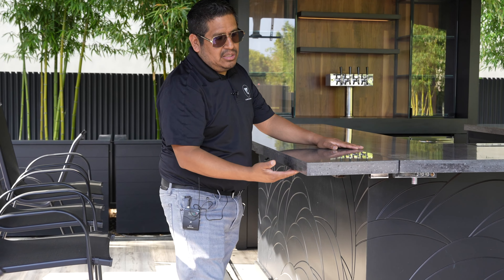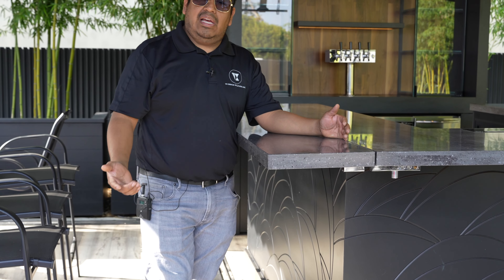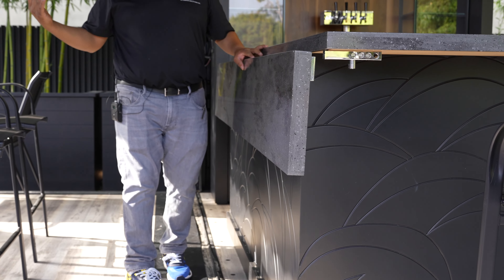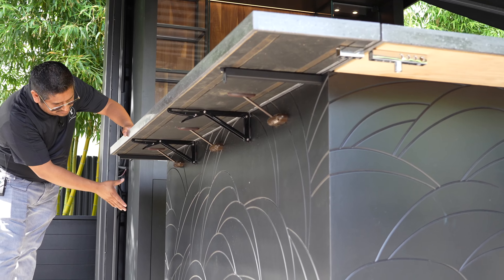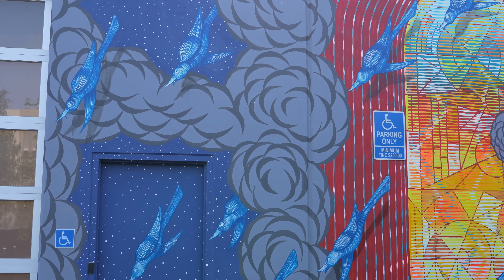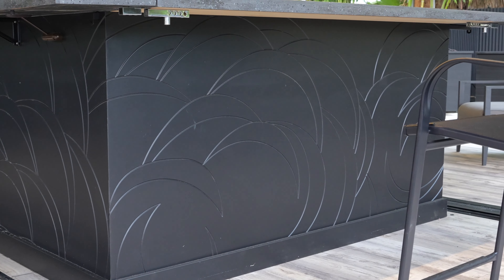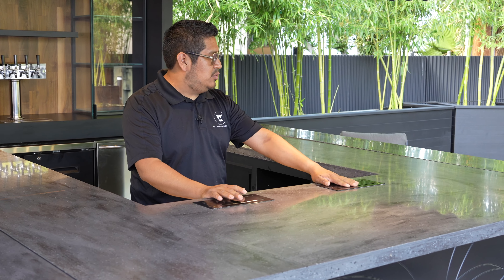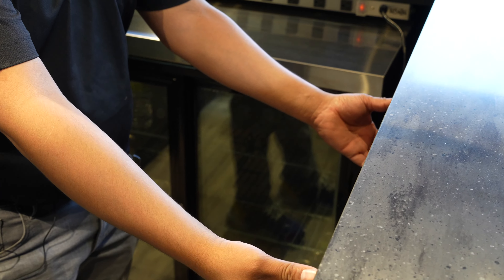Part 2 Bar functionality, power outlets, underbar cabinetry, and refrigeration features.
In this episode, we review the bar functionality from the inside to the bar's exterior façade pattern and the inspiration behind it. The extended fold-down bar counter solution is still one of our favorite features at the bar.